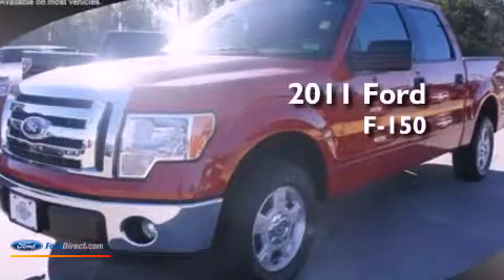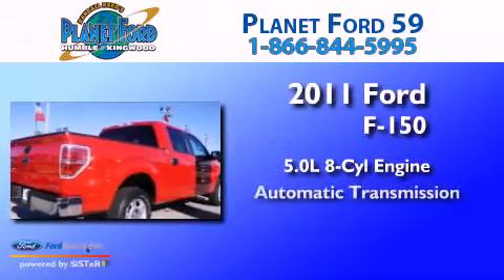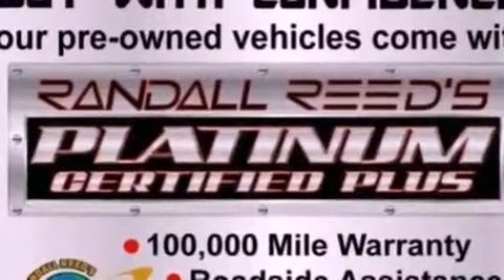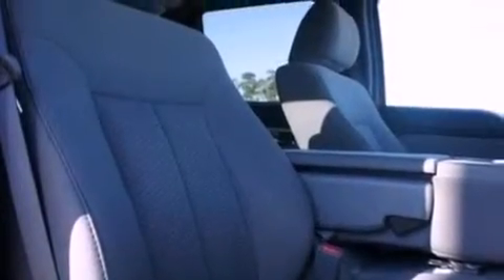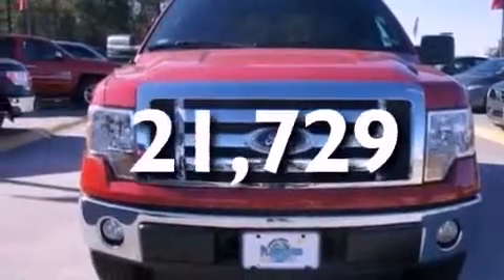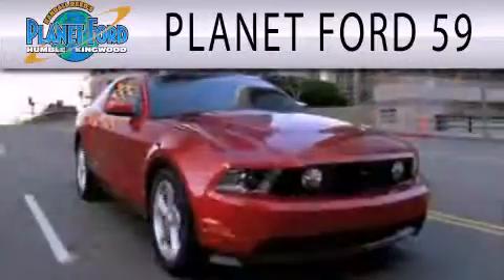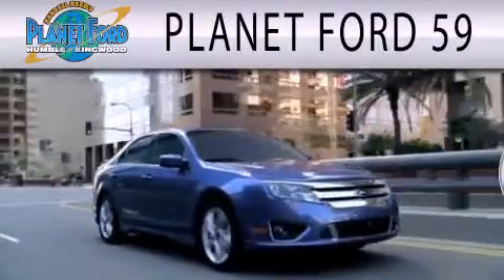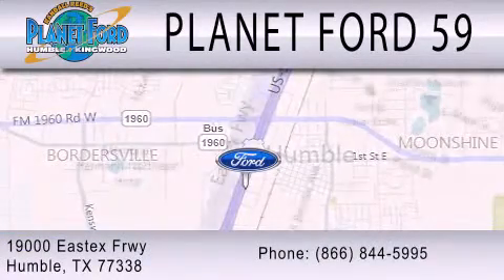2011 FORD F-150 Houston TX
Year : 2011
 Make : FORD
 Model : F-150
 Engine : 5.0L V8 32V MPFI DOHC FLEXIBLE FUEL
 Trans . : 6-SPEED AUTOMATIC
 Exterior : RED
 Miles : 21,729

 Stock : P12759